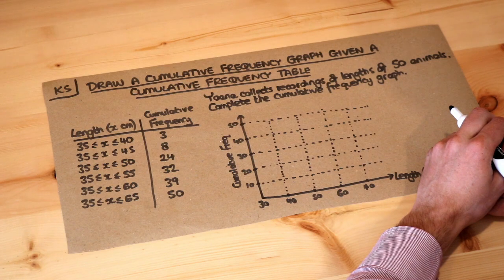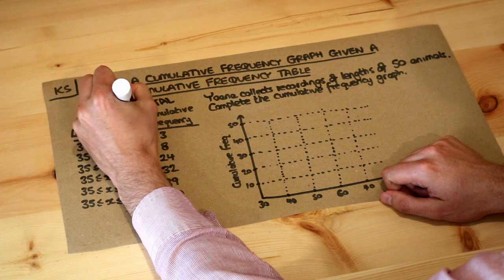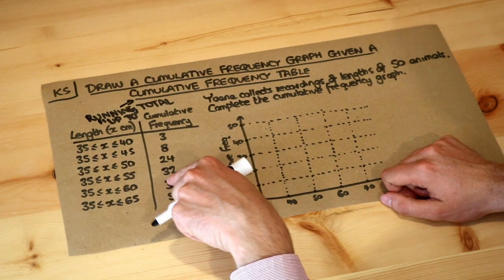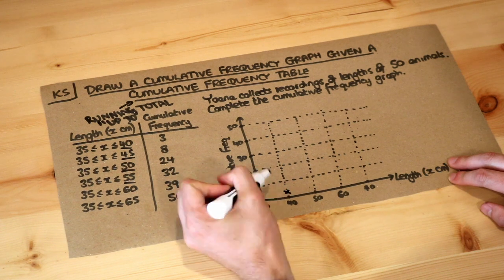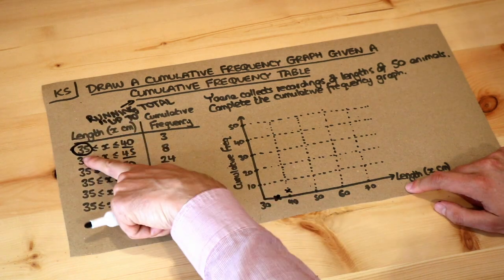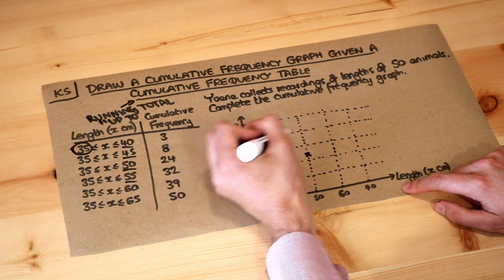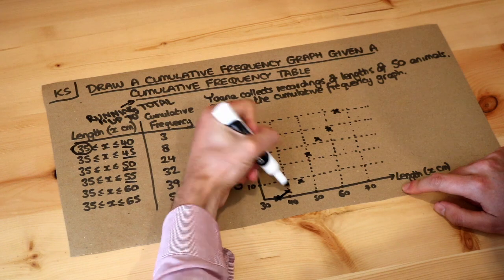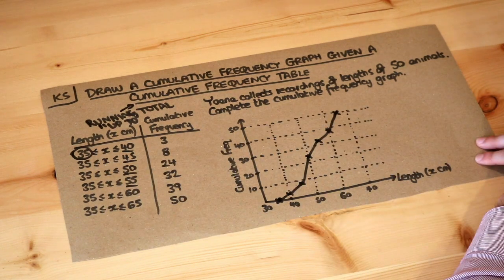Key Skill - Draw a cumulative frequency graph given a cumulative frequency table.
"Draw a cumulative frequency graph given a cumulative frequency table."